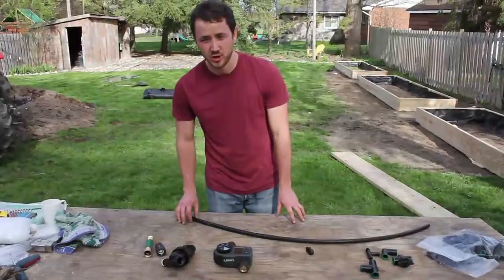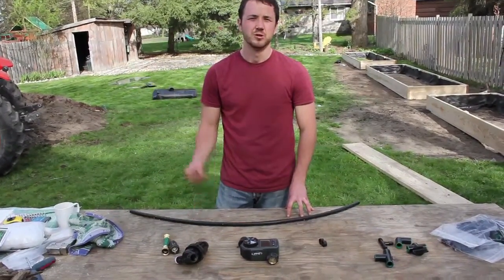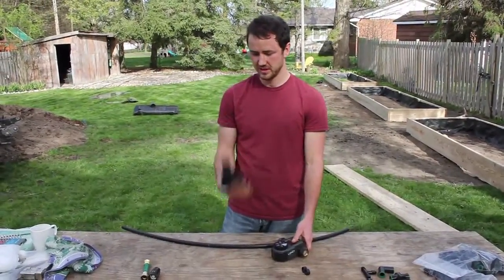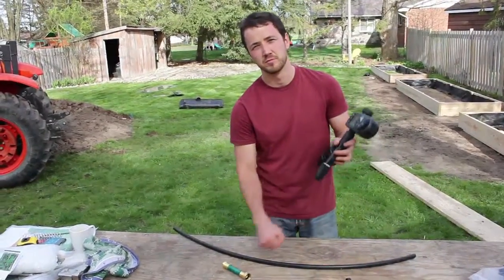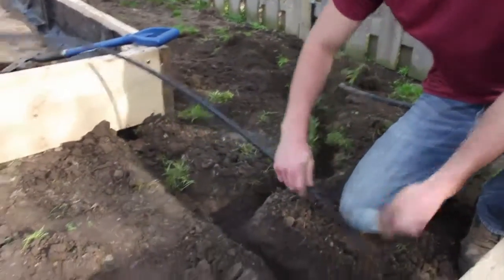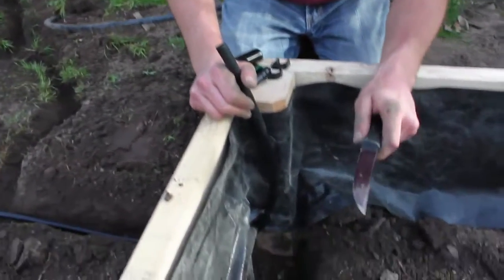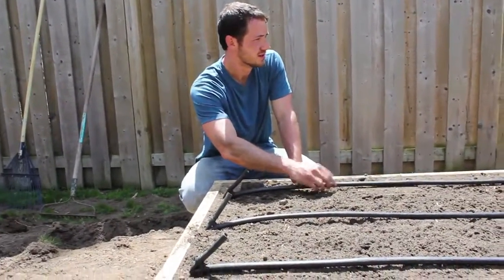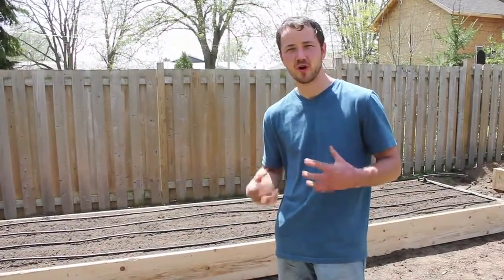Building a Raised Bed Garden - Part 3 of 3 - Drip Irrigation & Soil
Adam from Home Grown shows you how to build a raised bed square foot garden from start to finish. Follow along this 3 part series as Adam builds raised bed gardens in his back yard. Part 3: Drip irrigation & Soil. In this episode learn the ins and outs of drip irrigation. Follow along as Adam introduces all the components needed to install a drip irrigation system and how you can design and build your own from start to finish. Also covered in this episode the importance of compose, trace minerals, and the roll healthy soil plays in your garden.